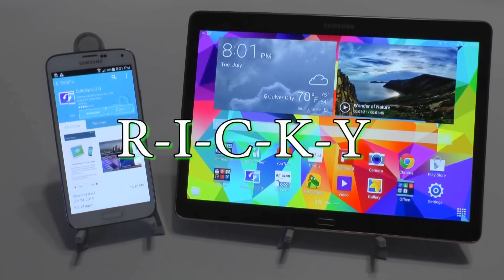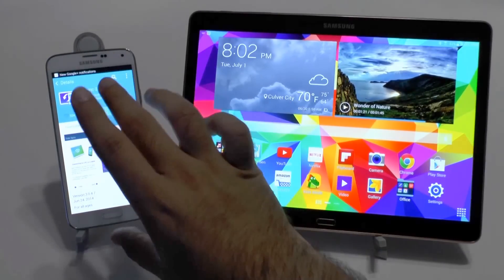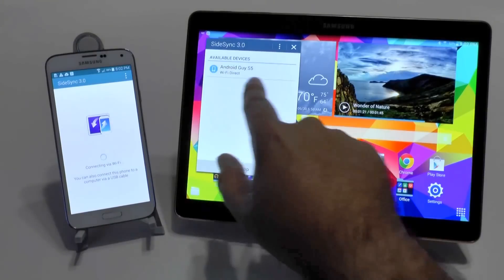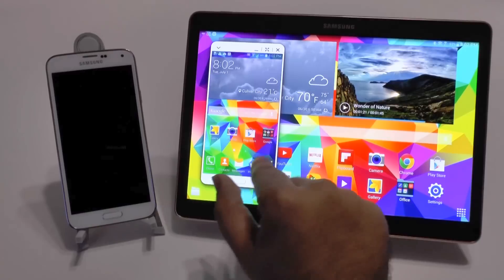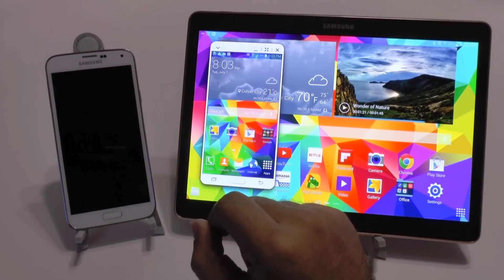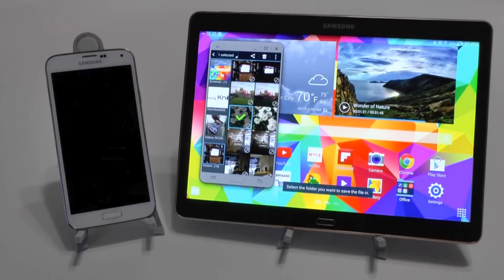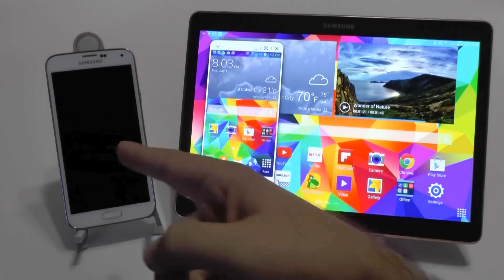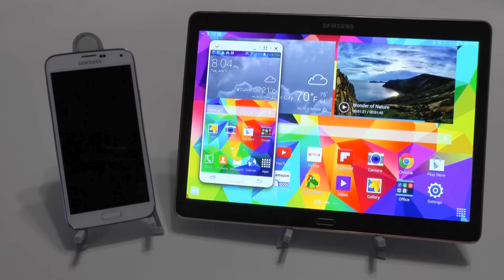Samsung SideSync - Mirroring Your Phone to Your Tablet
This video shows how to use Samsung SideSync which allows you to Mirror yout phone to your tablet.  This works with the Galaxy S5, Galaxy Note 3, Galaxy Tab S 10.5, Galaxy Tab S 8.4, Galaxy Note 12.2, Galaxy Tab 12.2, Galaxy Tab 4 10.1,